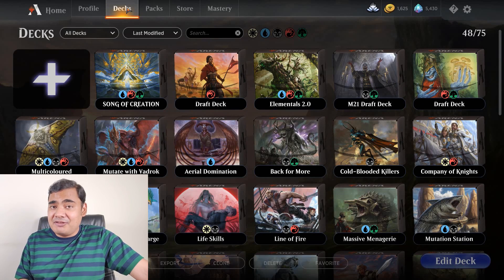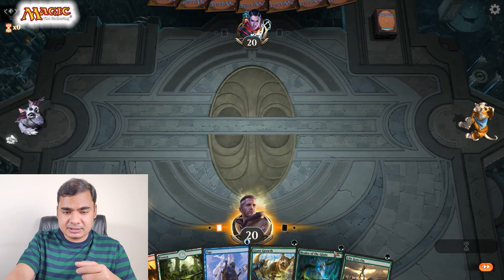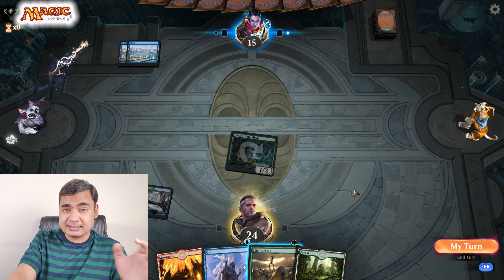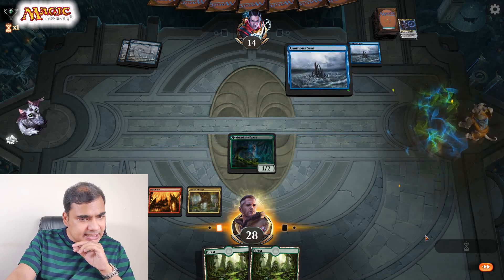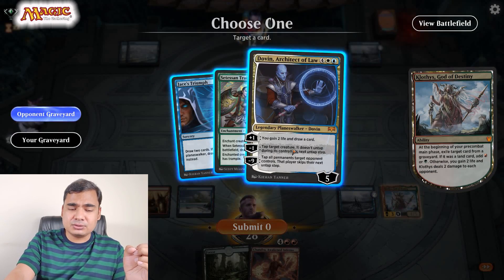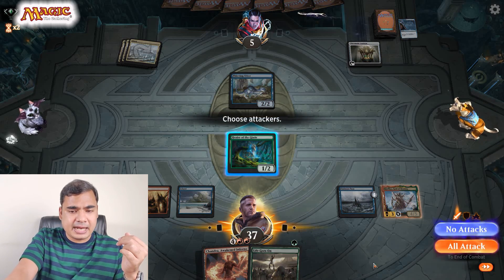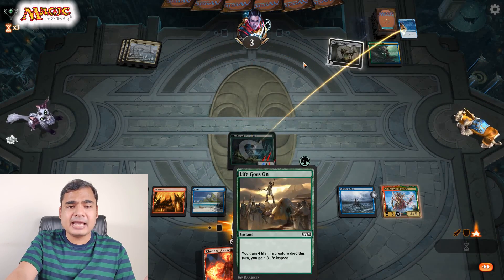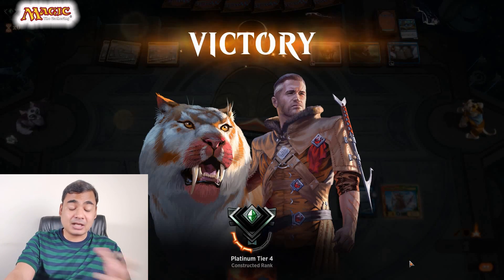Magic The Gathering Arena Before Set Rotation | A Match That Wasn't Too Interesting!!!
If you are new to Magic: The Gathering, check out my videos explaining the cards and the gameplay and also introducing Core Set 2020 and Throne of Eldraine: